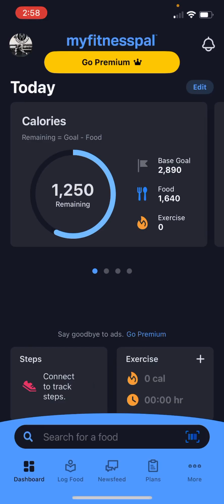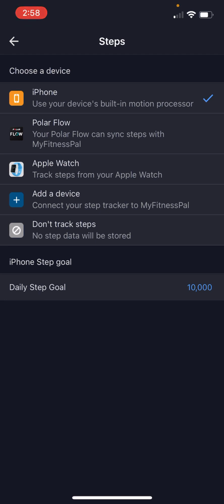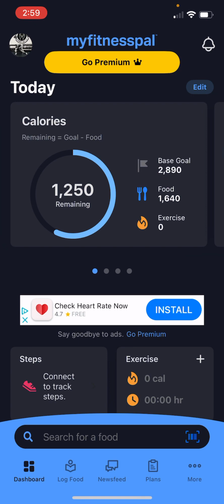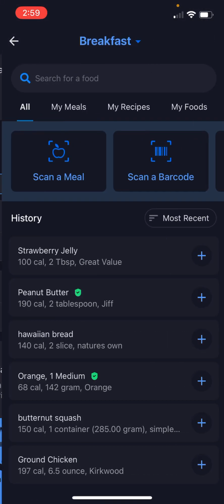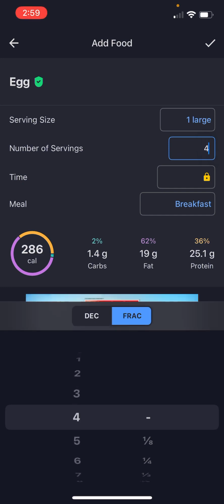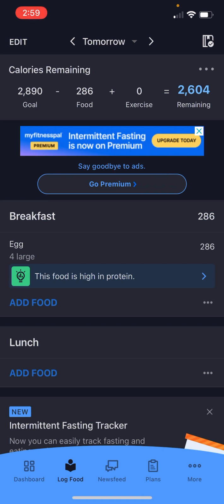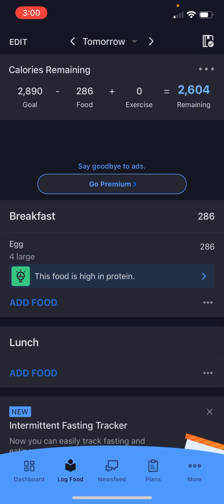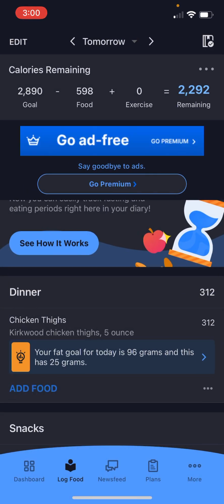How to use MyFitnessPal